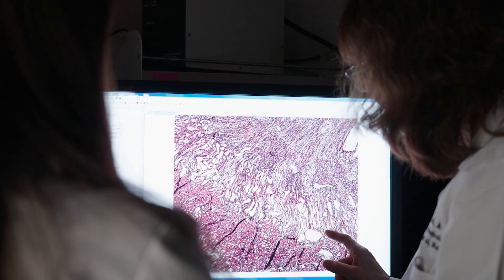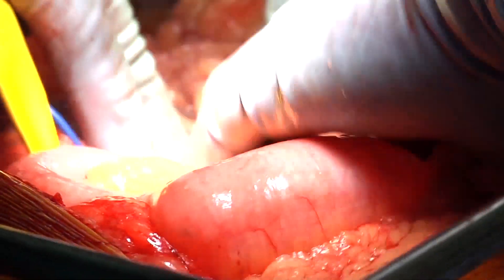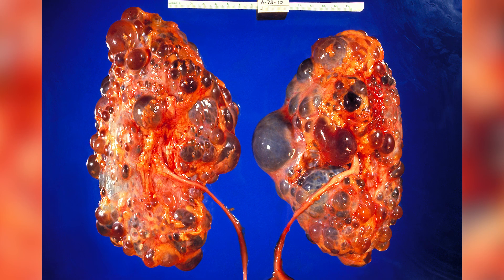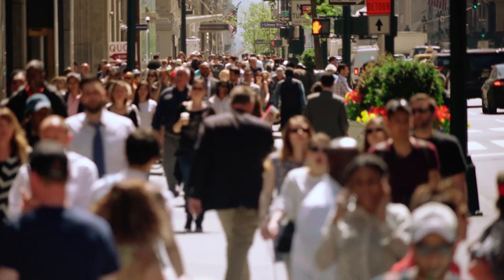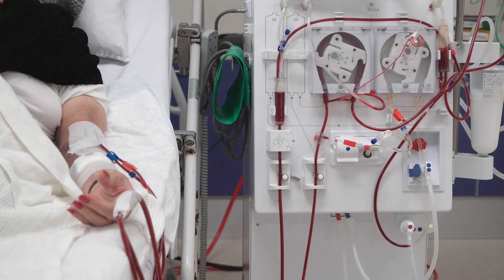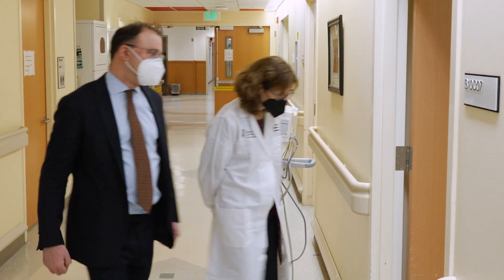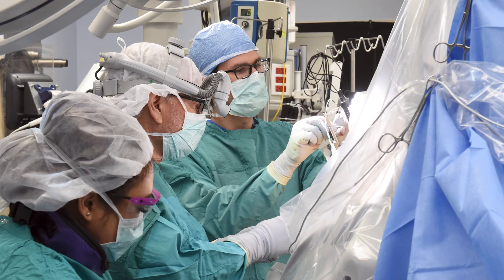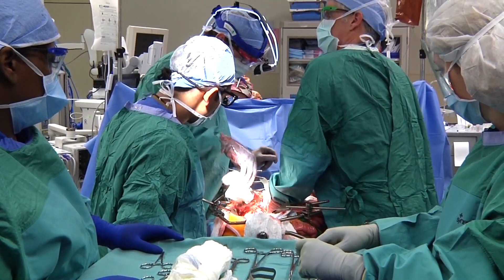What Causes Polycystic Kidney Disease (PKD)?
The PKD Foundation recently recognized the University of Maryland School of Medicine’s (UMSOM) clinical center that treats polycystic kidney disease (PKD) with a highly prestigious “Center of Excellence” designation. The designation recognizes the center as a leader in providing multidisciplinary, comprehensive clinical services for families affected by autosomal dominant polycystic kidney disease (ADPKD), a hereditary condition. It is one of just 28 clinical centers in the U.S.to receive this recognition.